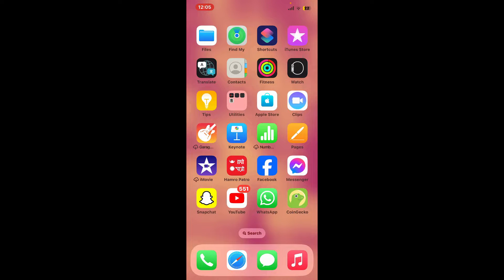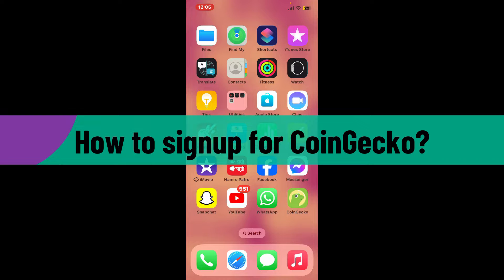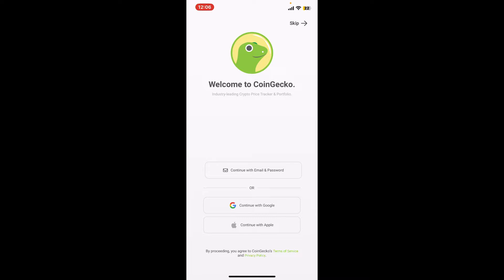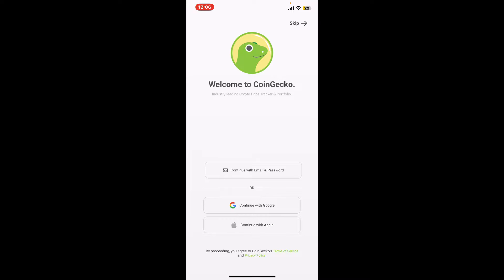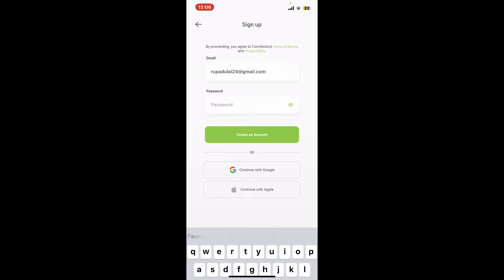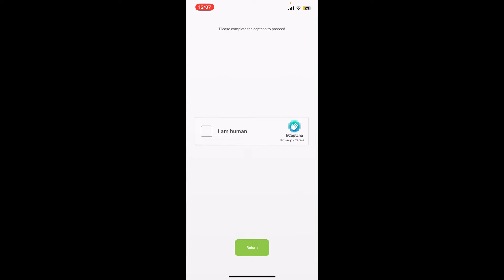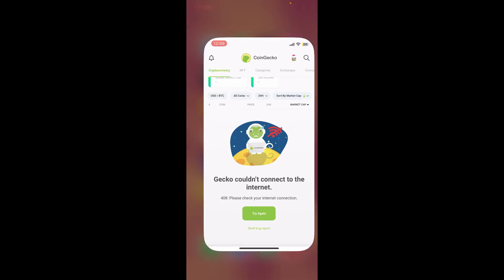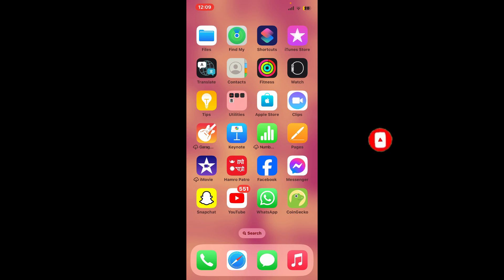How to Sign Up CoinGecko Account 2024? Open/Create CoinGecko Account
Embark on your crypto journey by learning how to sign up for CoinGecko. Our step-by-step tutorial ensures you can easily create an account, access real-time data, and explore the world of cryptocurrencies. Watch now and take the first step towards informed and empowered crypto investments with CoinGecko!